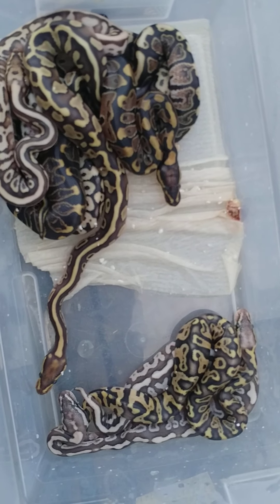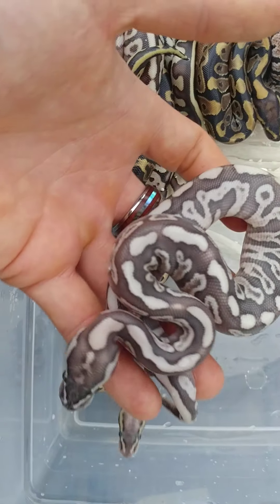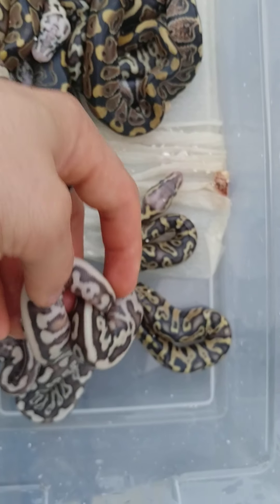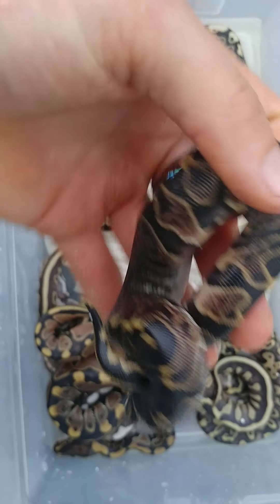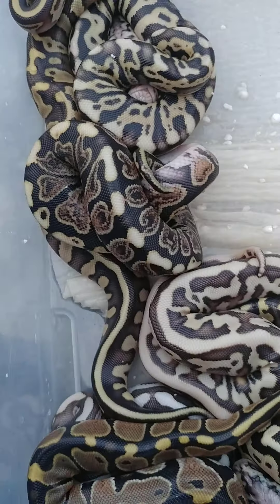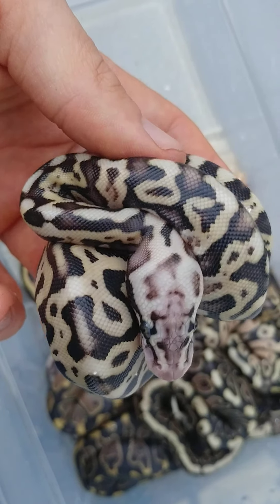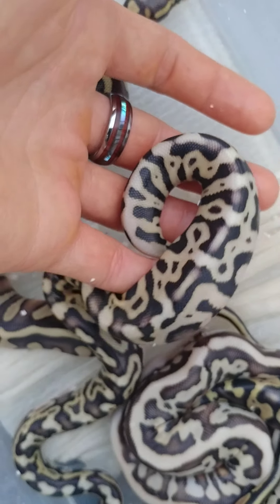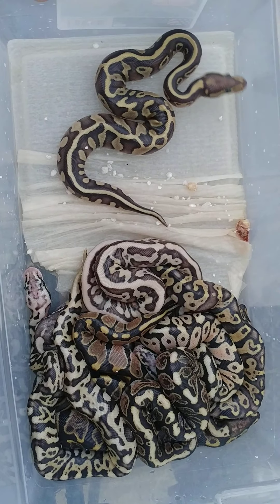GHI Leopard Spotnose Ball python Combos out of the eggs!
Having fun pondering the morphs of the newest babies out of the egg!